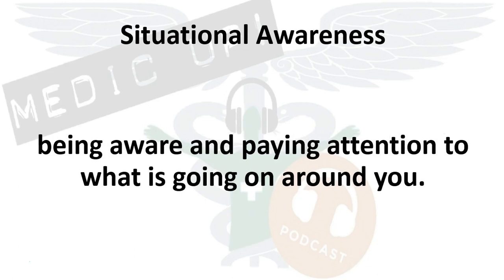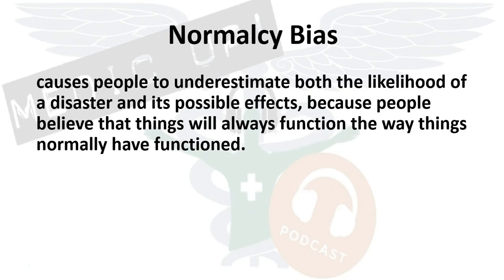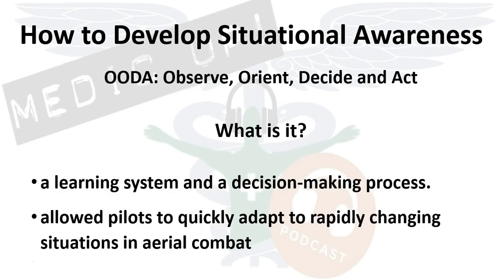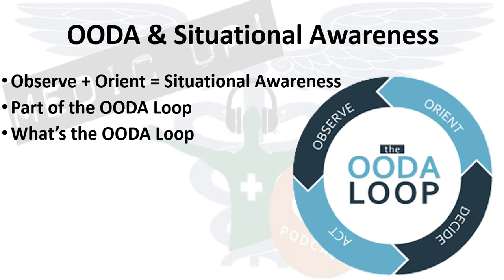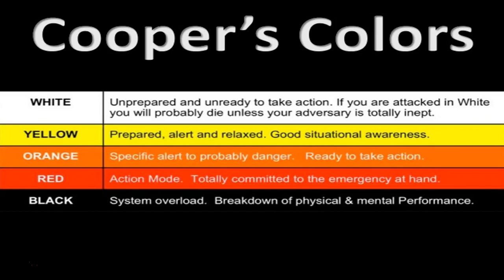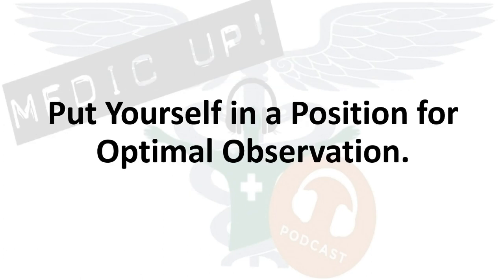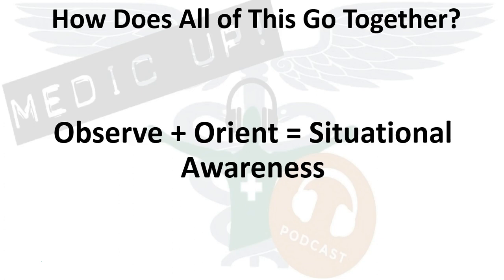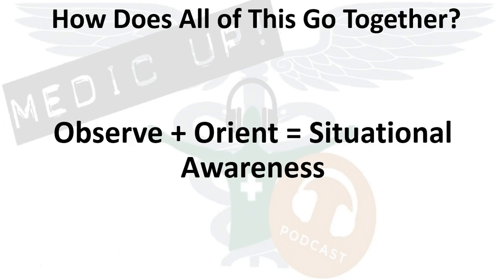Late Calls Episode # 4 - Situational Awareness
Today on “Late Calls,” I talk about:  Situational Awarenes
Follow Me On: